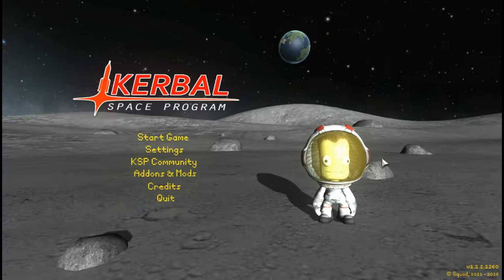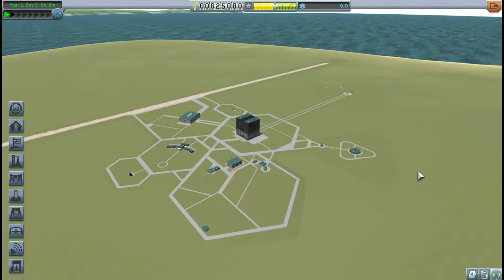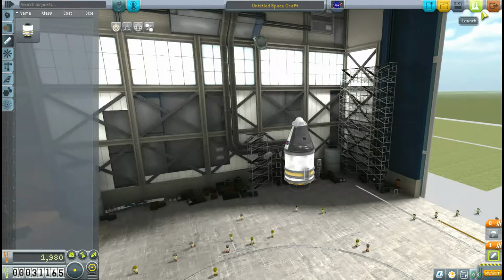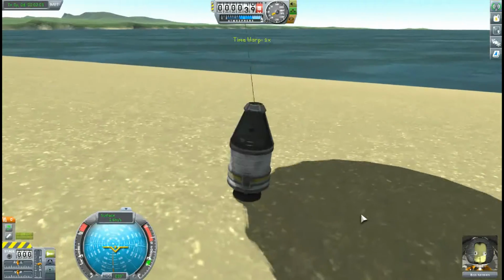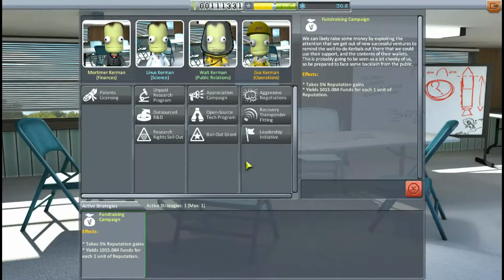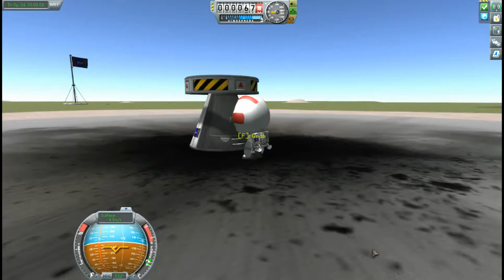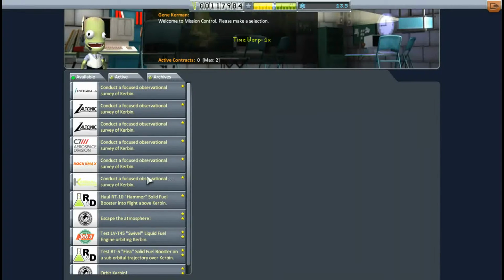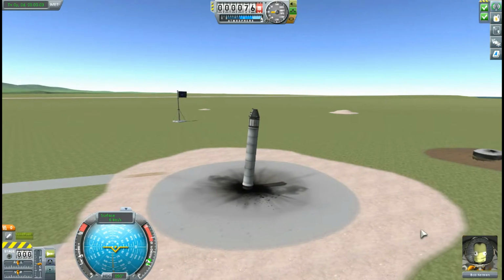KSP - HardCore (Ep1) Humble Beginnings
Kerbal Space Program is a Multi-Genre game where the players create thier own space program.

Night Vallin will be attempting not only the early stages of the game but also venturing to all the distant planets and muns, all the while with settings that would drive a normal player into a game over screen. Harcore mode is as it sounds, no Respawning Kerbals, No Quicksaves or loads and, No reverting flights to avoid disasters. He must plan (or not) carefully in order to avoid failure. Though, could each failure could pose as opportunity in disguise?